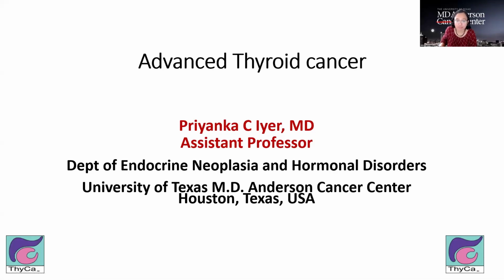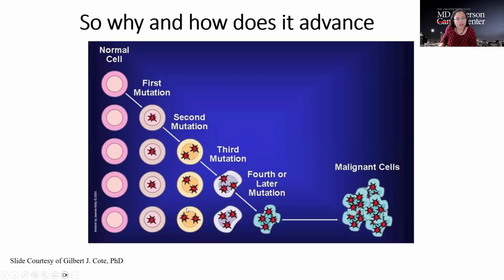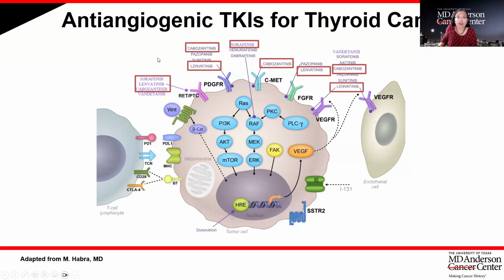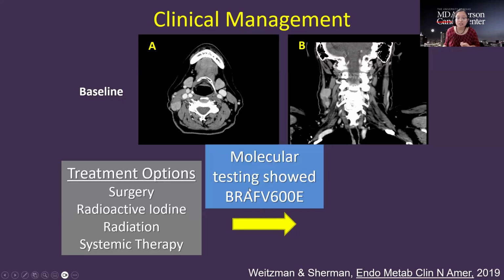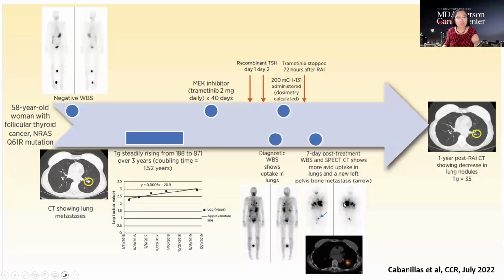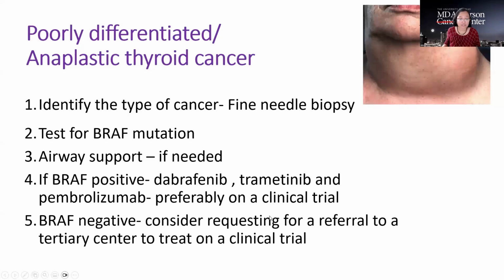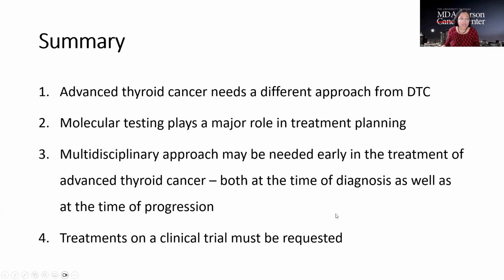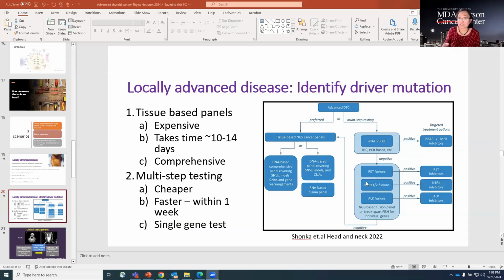241 Advanced thyroid cancer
241 Advanced thyroid cancer. Presented by Priyanka C. Iyer, MD, Oncologic Endocrinologist.

This video was recorded during the 27th International Thyroid Cancer Survivors' Conference that was held Sept. 20-22, 2024 in Houston, Texas, USA. This event was hosted by ThyCa: Thyroid Cancer Survivors' Association, Inc. The content is not to be used as medical advice, but rather as education. Please seek the care of your own medical team.